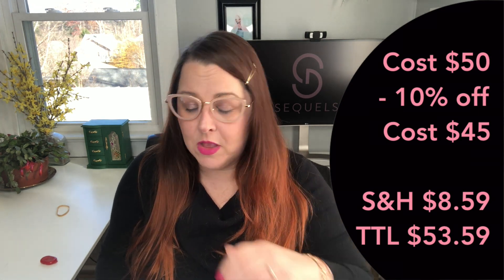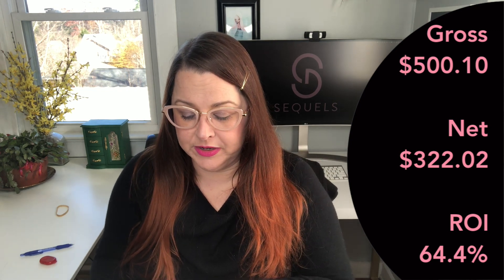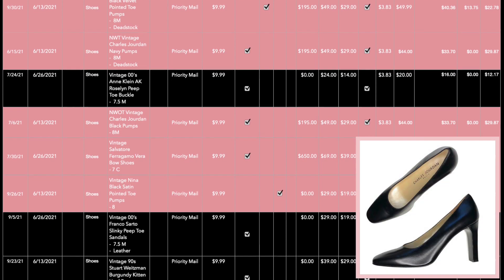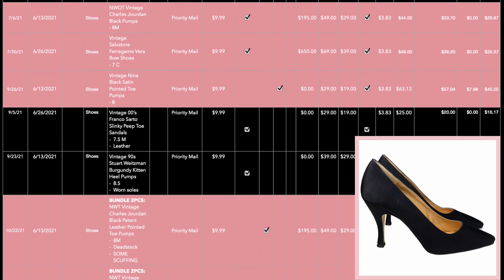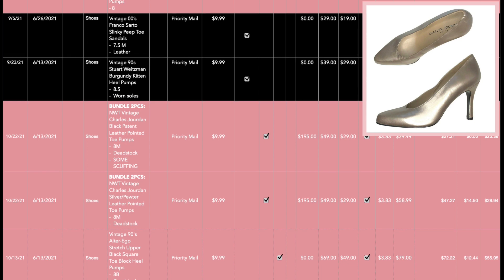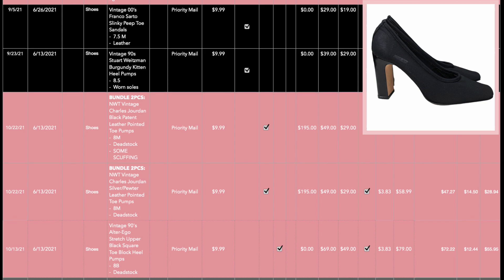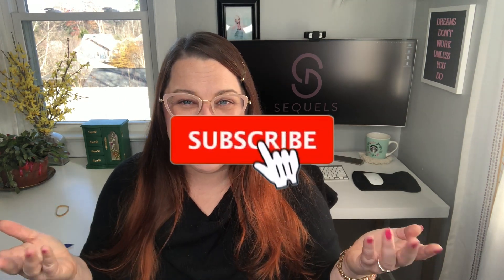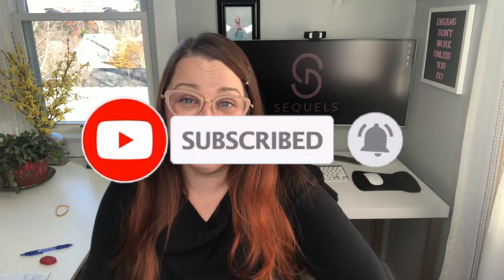UPDATE: Jomar Wholesale Unboxing | 15 Pairs Vintage Shoe Pack | Reseller on Poshmark eBay & Etsy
I've sold thru 79% of this Jomar Pre-Loved Shoe Box in just 6 months, so it's time to share an update.

🌸 Based on comps my gross projections for this box came in at $421-671. So far I've grossed $607.10, with the potential to make another $107.  What?!?! I don't think I've ever had an unboxing with results that came in HIGHER than my projects?  So far I have put $322.02 in my pocket with the potential to net $390.97.

🌸 $390.97 on a $53.59 investment!?!  Yup, that's 7x the initial investment.  Now that's a winner box, for sure!

➡️ Have you ever purchased a Vintage Shoe Box from Jomar?  What do you think of this unboxing? Did you ever think it would make this much money?

Sequels eBay Store
Sequels Etsy Store